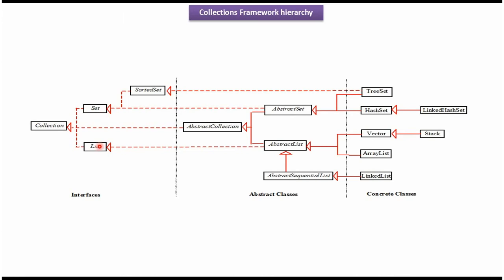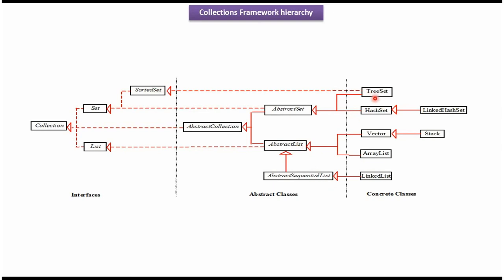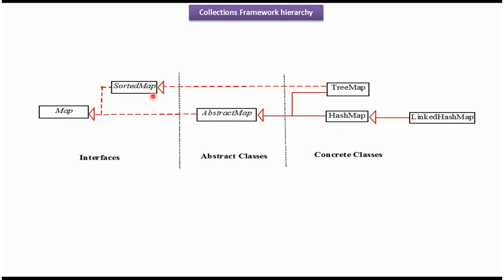Java Collection Framework Hierarchy: Exploring Collection and AbstractCollection Interfaces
Welcome to our Java Collection Framework tutorial series! In this video, we'll delve into the hierarchy of the Java Collection Framework, specifically focusing on the Collection and AbstractCollection interfaces.

The Java Collection Framework provides a unified architecture for representing and manipulating collections of objects in Java. Understanding its hierarchy is crucial for mastering Java programming and building efficient and scalable applications.

In this tutorial, we'll explore the relationship between the Collection and AbstractCollection interfaces in the Java Collection Framework. The Collection interface represents a group of objects known as elements, while the AbstractCollection class provides skeletal implementations of some Collection methods to simplify the process of creating new collection classes.

Topics covered in this video:
- Introduction to the Java Collection Framework and its significance in Java programming
- Explanation of the Collection and AbstractCollection interfaces and their roles in the Collection hierarchy
- Understanding the relationships between Collection and AbstractCollection interfaces
- Overview of common implementations for each interface
- Practical examples demonstrating how to use Collection and AbstractCollection interfaces in Java programming

By the end of this tutorial, you'll have a solid understanding of the Java Collection Framework hierarchy, particularly the roles of the Collection and AbstractCollection interfaces, and how they contribute to building robust Java applications.

What is the Java Collection Framework Hierarchy (Collection, AbstractCollection)?